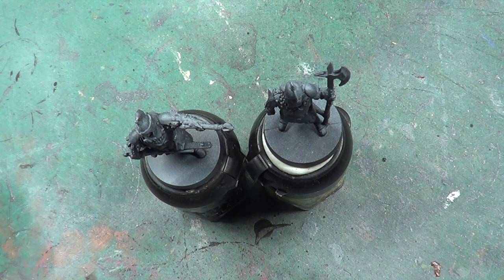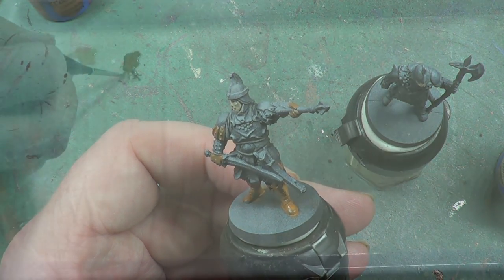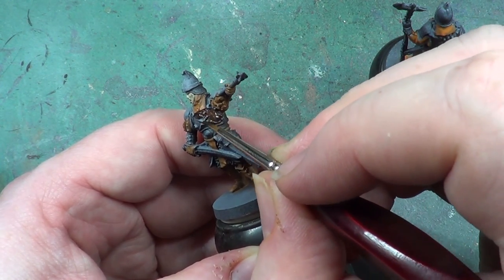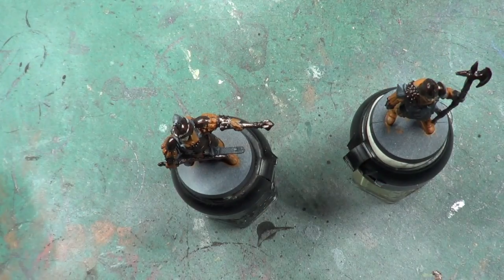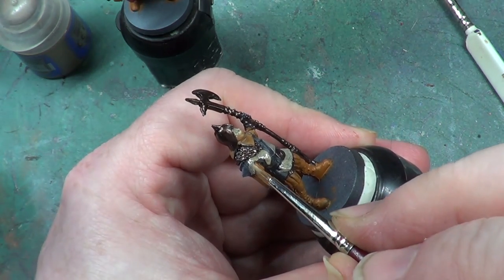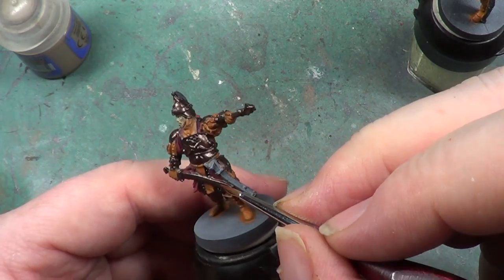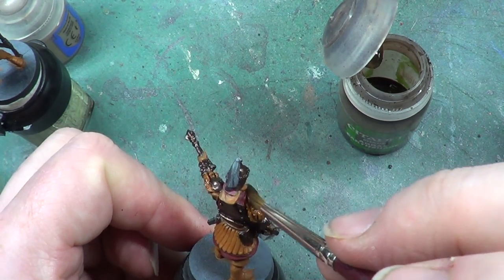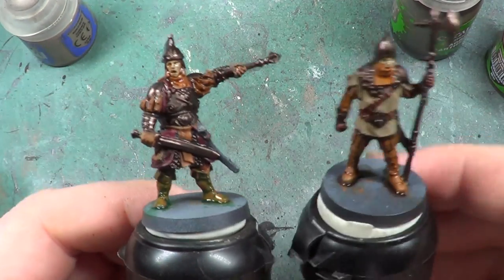Painting Conan: The Guards and Captain Part 1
Here we continue a series on painting the Conan miniatures, and we make a start on the Guard with his Captain as requested by Lou 10Cortez